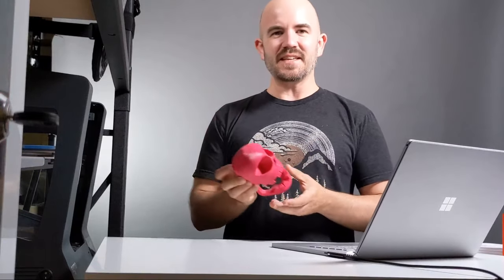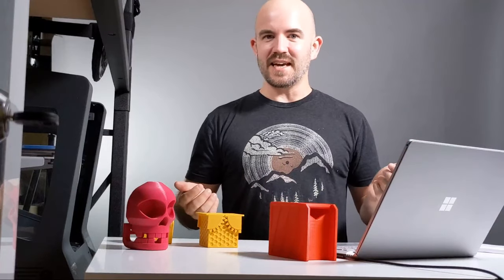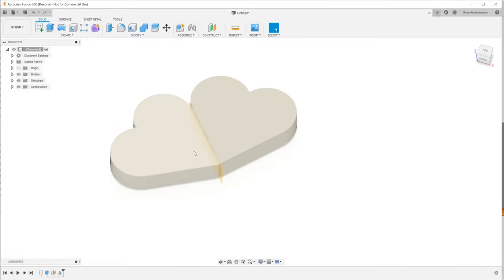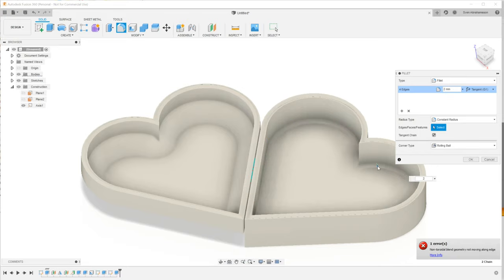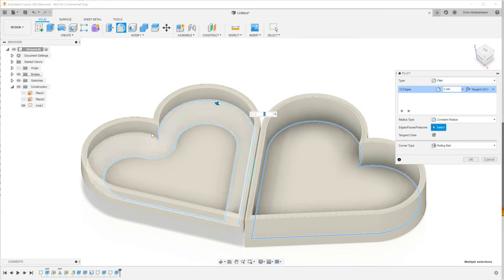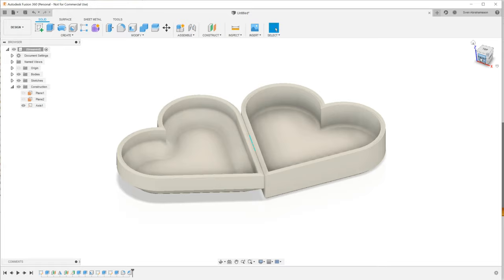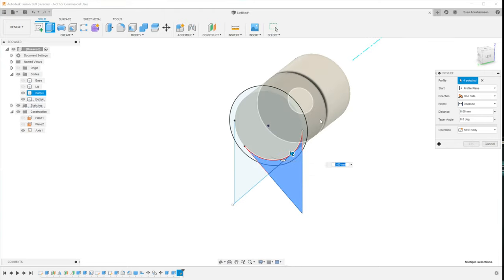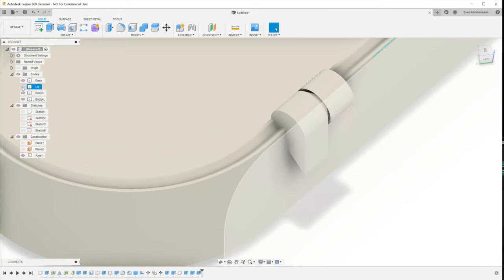Hinges and Hearts in Fusion 360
I love 3D-print-in-place hinges!  In this video I walk through the process of making a hinged heart box in Fusion 360.  ❤️